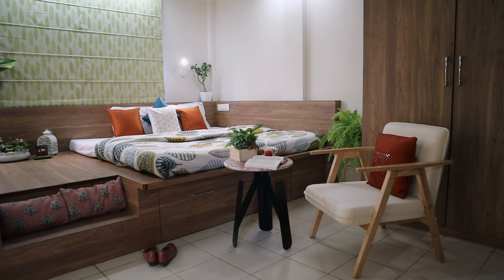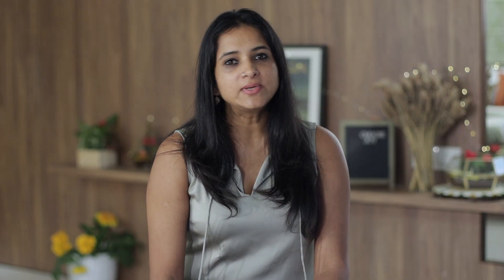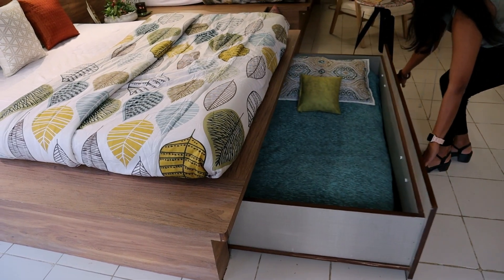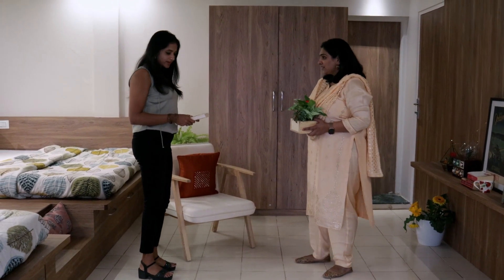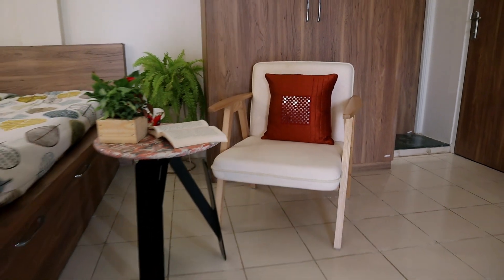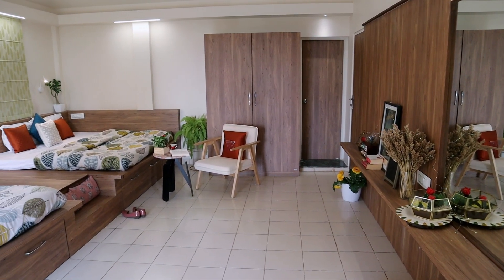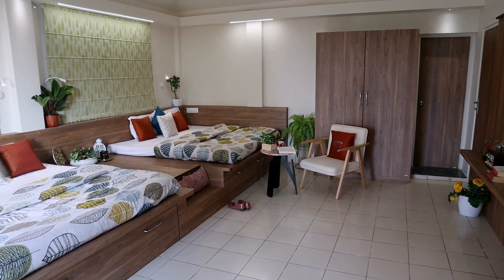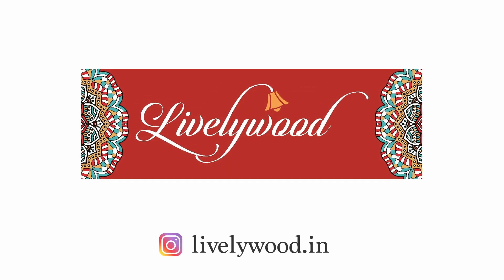Sonia Revankar - Resort Renovation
Resort Renovations